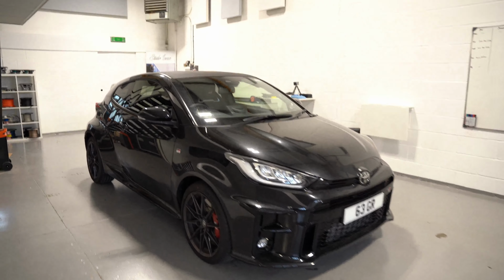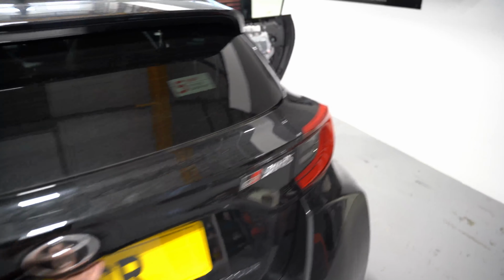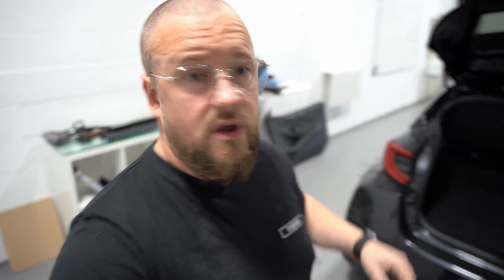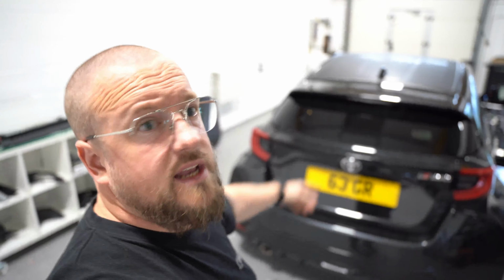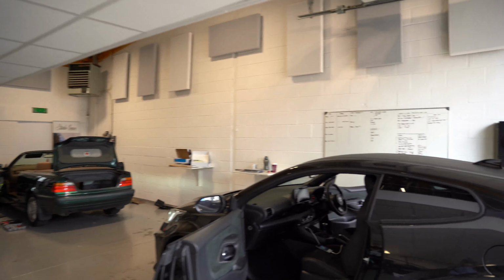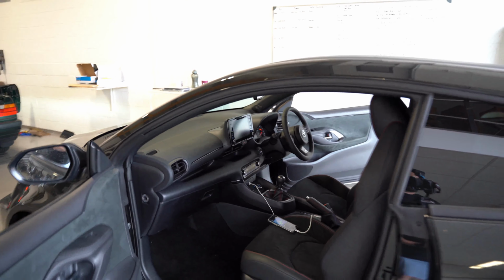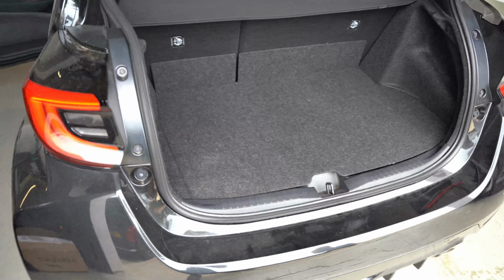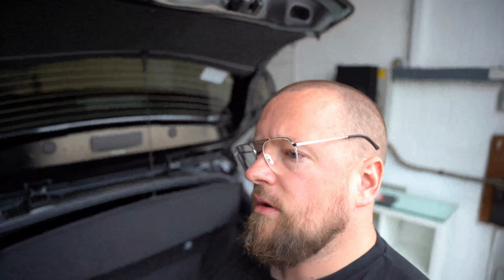TOYOTA YARIS GR Performance stereo upgrade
Welcome! Our latest video covers the brand new Toyota Yaris GR and what we have done to improve its rubbish factory sound system. This includes disabling the ANC feature but retaining the ESE (Engine Sound Enhancer) or ISG (Intake Sound Generator) feature at our client's request. These features can be switched on and off by your dealer at any time. What a system! The video won't show the sound of the system, of course, but you should get a hint as to how much of an improvement we've made.

All products are linked below -